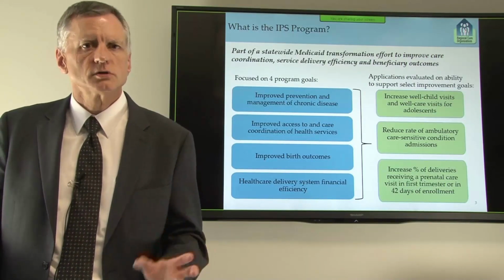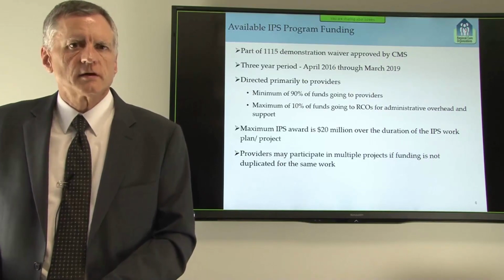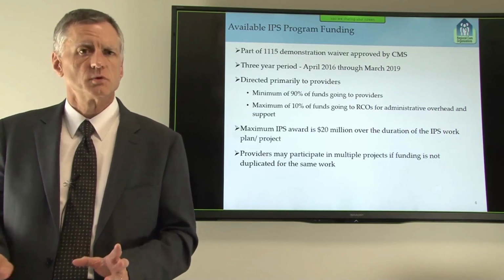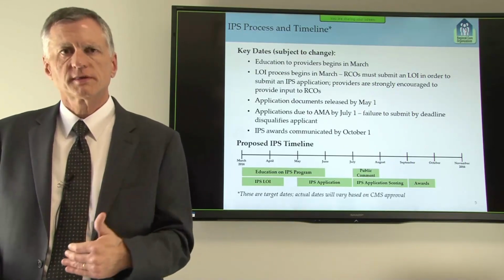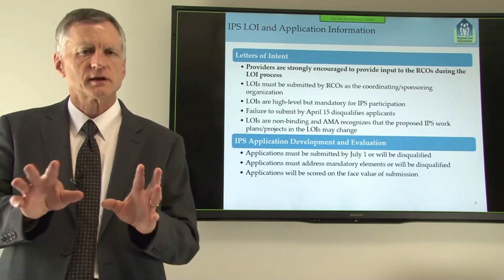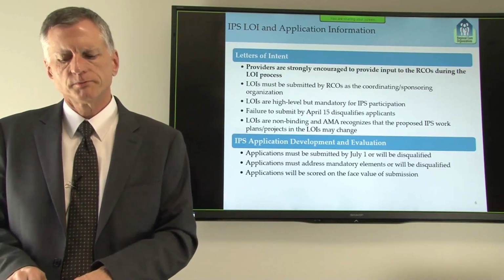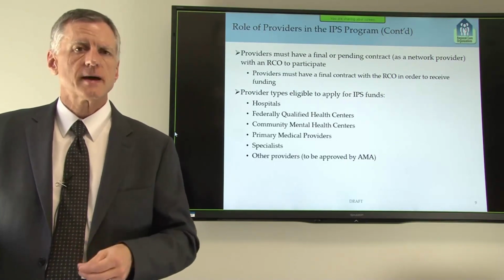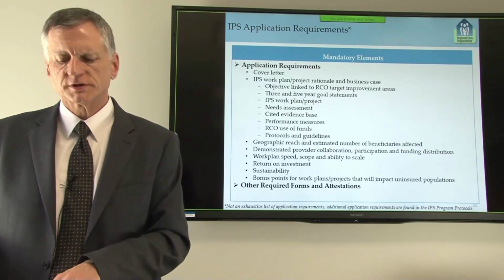Integrated Provider System (IPS) Webinar (3-10-16) Dr. Robert Moon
The IPS program is part of a statewide Medicaid transformation effort intended to improve care coordination, efficiency of service delivery and beneficiary outcomes and is more fully described in the Standard Terms and Conditions (STCs) issued by the Centers for Medicare and Medicaid Services in February 2016.